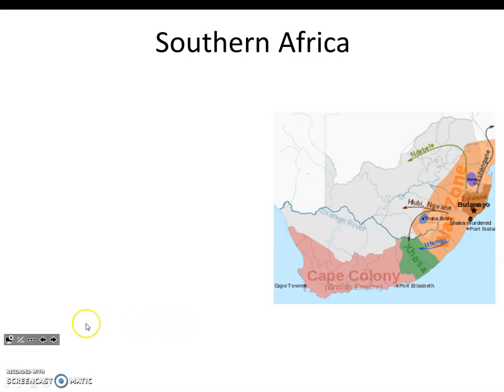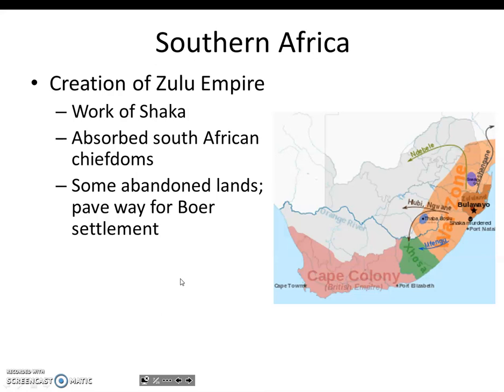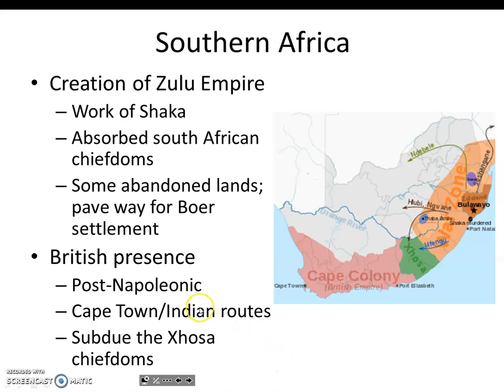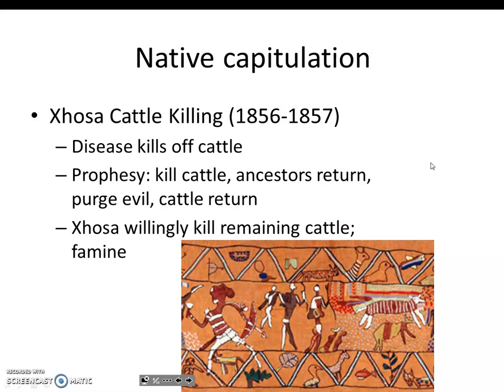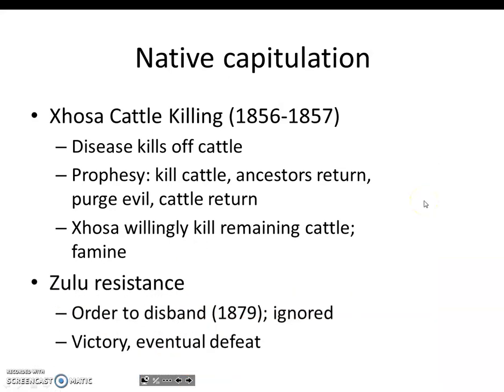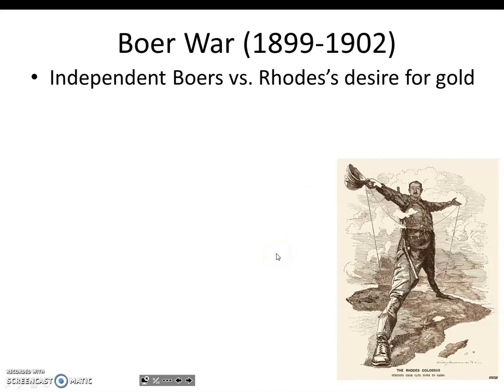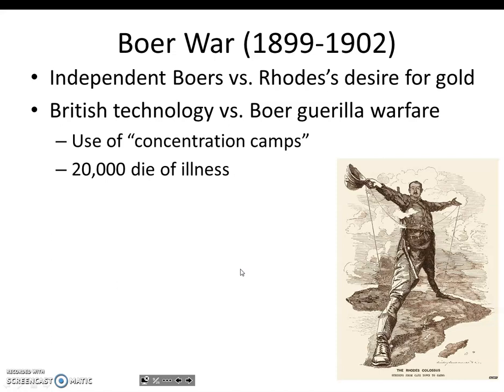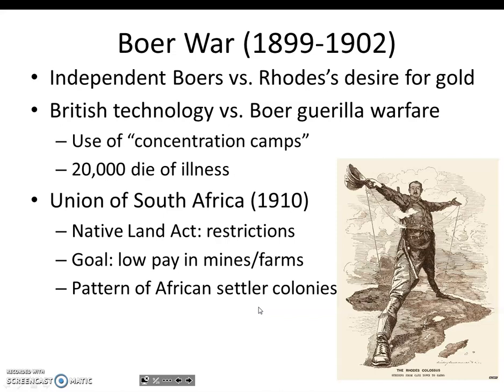Consequences of Industrialization #2: British Imperialism: South Africa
Covers the efforts of the British to set up a settler colony in South Africa.

Topic 6.2: State Expansion from 1750 to 1900
Learning Objective: 6:B
Thematic Focus: Governance

Topic 6.3: Indigenous Responses to State Expansion from 1750 to 1900
Learning Objective: 6:C
Thematic Focus: Governance